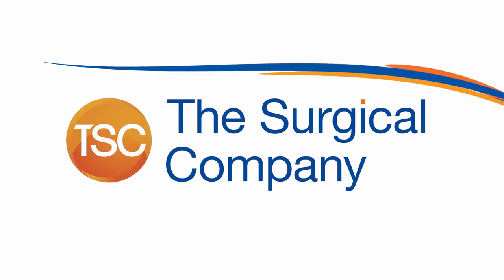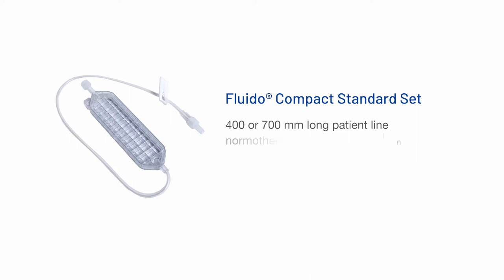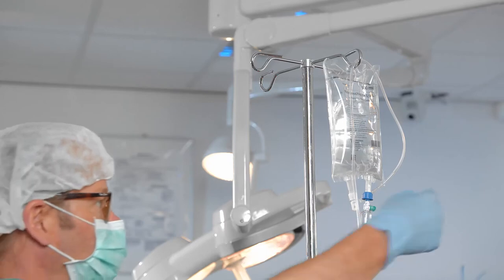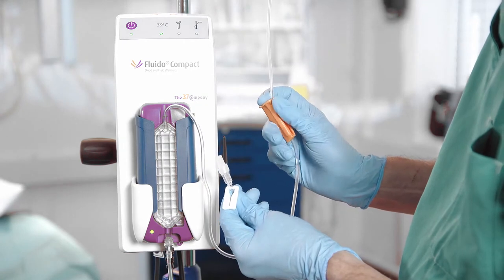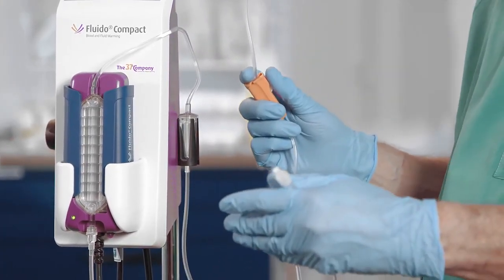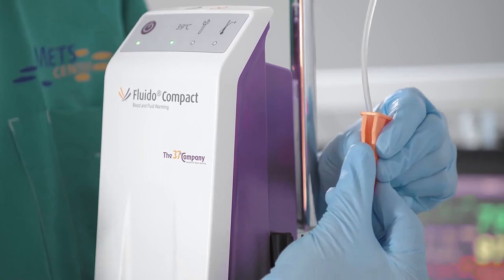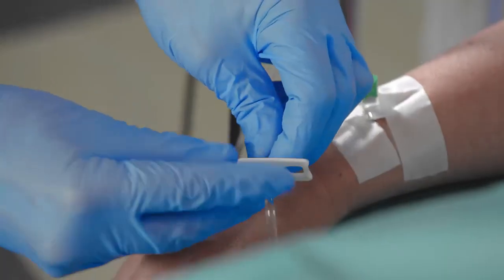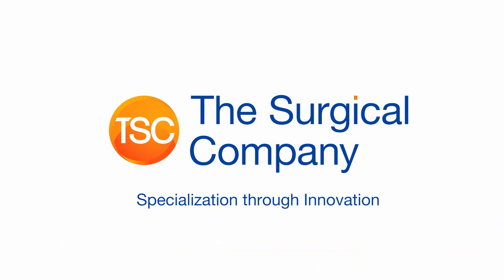Fluido Compact instruction video 2021 English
TSC Life - Patient Temperature Management - Instruction for use Fluido Compact